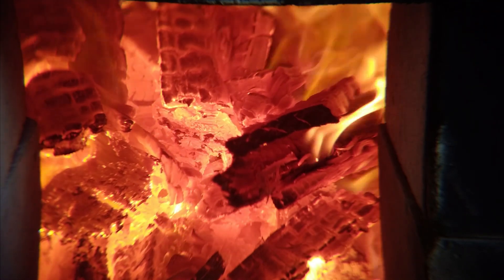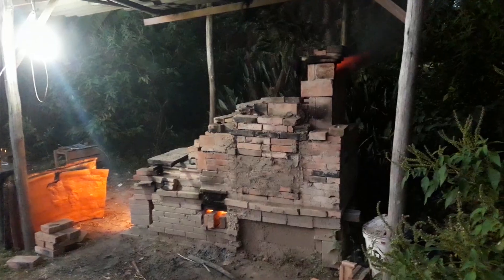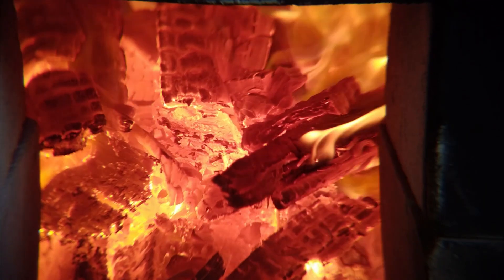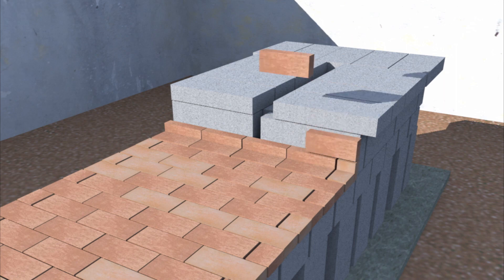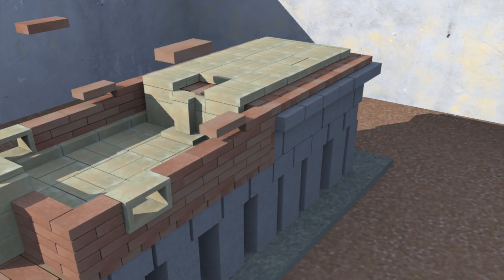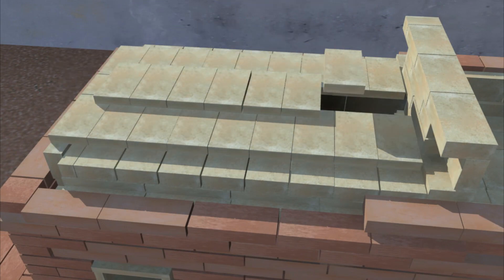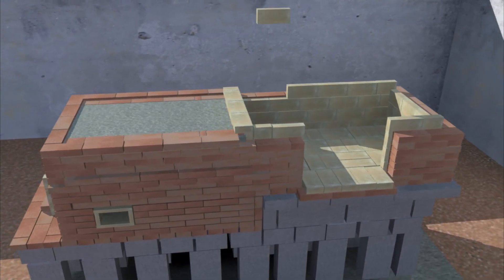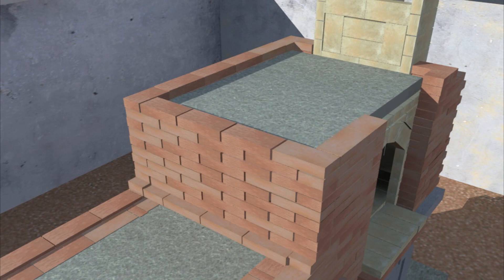Building Norberta - A wood burning kiln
How to build Norberta, my project for a wood burning kiln. Developed over a few years and a few different versions, and inspired by the Manabigama but with a flat top, using what I call a radical Micenaean Arch.
English Version and voiceover by Jerry Wescott.